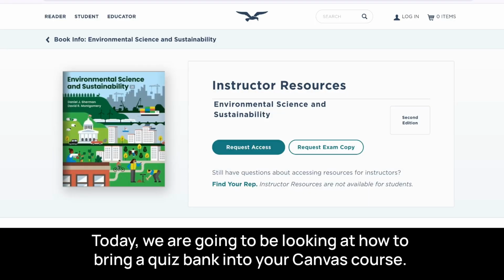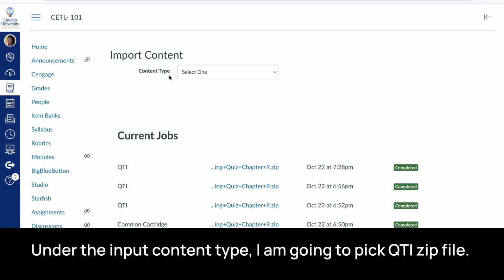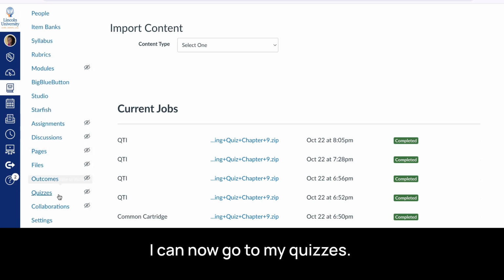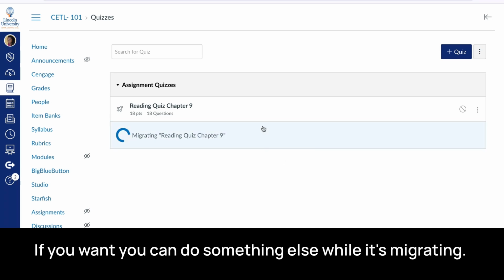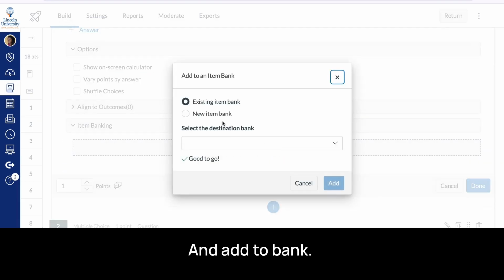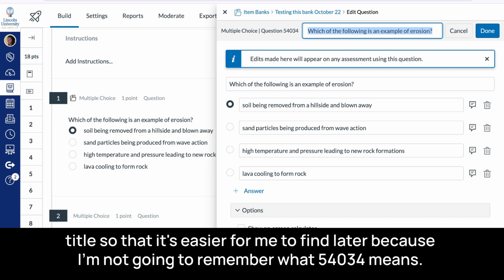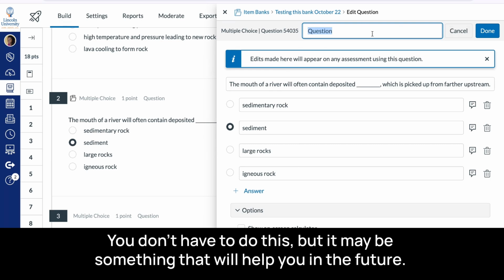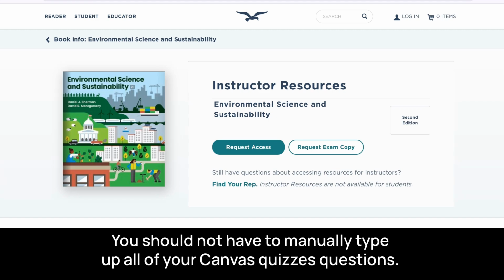Importing a Norton Quiz Bank to Canvas Quizzes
This is a video about Importing Norton Quiz bank to Canvas Quizzes

00:00 CETL Services
01:00 Download test bank
01:45 Import course content in Canvas
02:47 Go to Quizzes
03:18 Migrate to New Quizzes
03:58 Open New Quiz and Build
04:17 Creating Quiz Banks from the Quiz
06:57 Save time. Use Quiz banks.